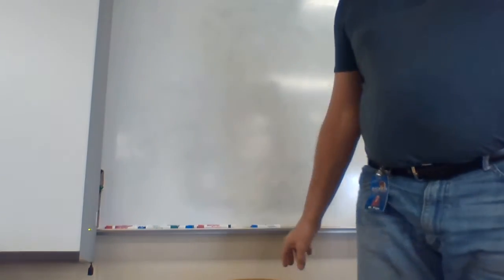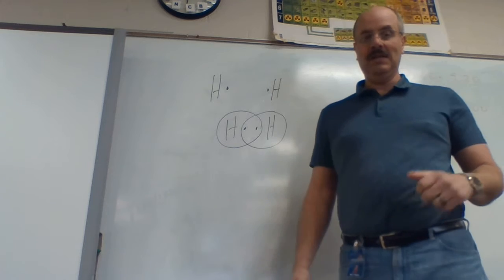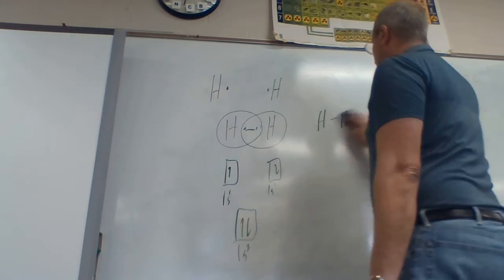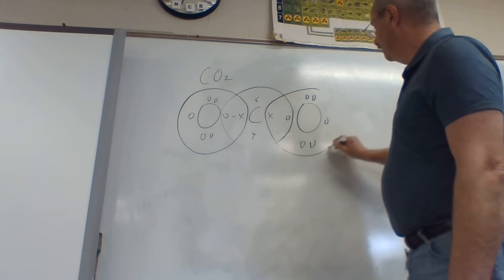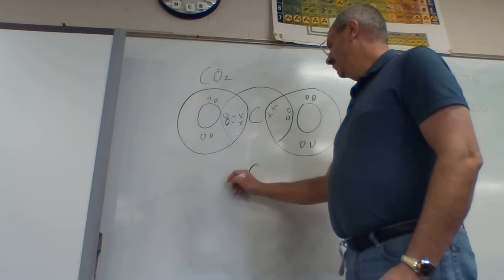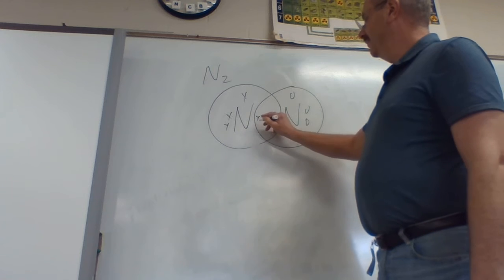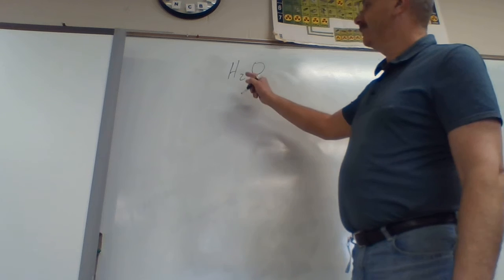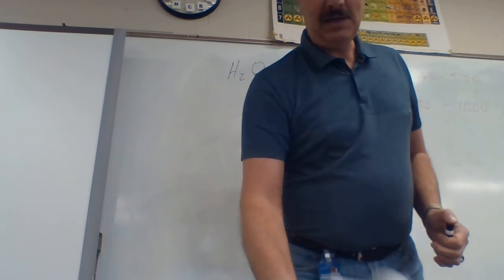notes covalent bonds part 1